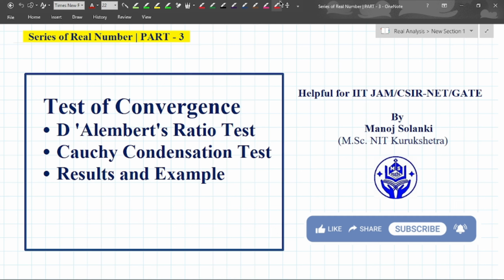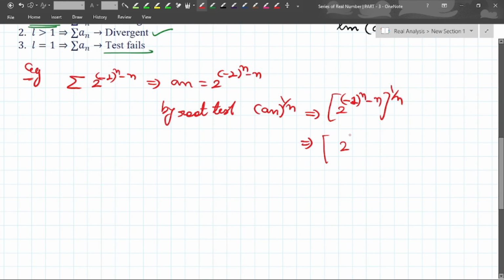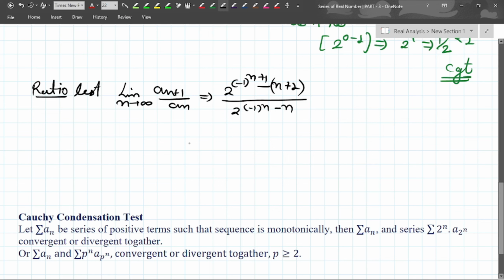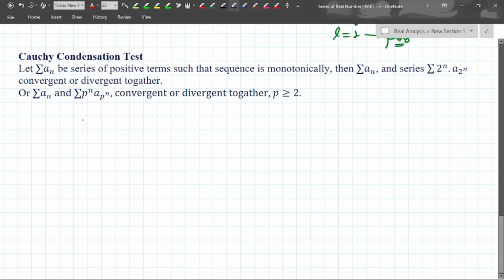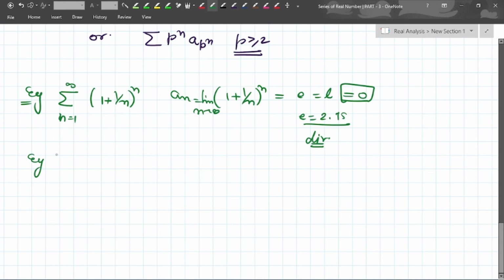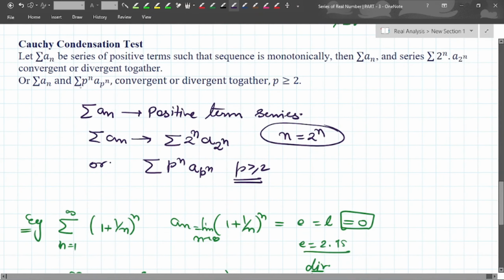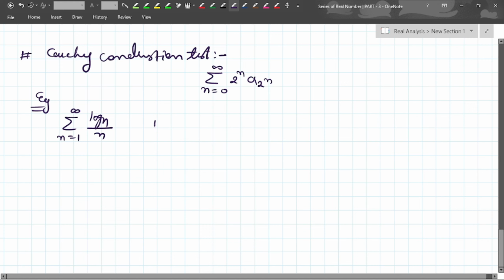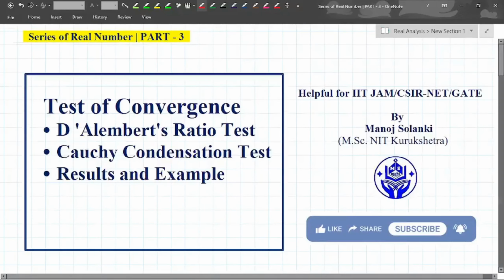Series of Real Numbers Part-3 | Ratio Test, Cauchy Condensation Test & Examples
In this lecture, we continue the study of Series of Real Numbers (Part-3).
Topics covered in this video:
✅ Test of Convergence
✅ D’Alembert’s Ratio Test
✅ Cauchy Condensation Test
✅ Results and Solved Examples

This lecture is highly useful for students preparing for IIT JAM, CSIR-NET, GATE, and other competitive Mathematics exams.

👨‍🏫 By Manoj Solanki (M.Sc. NIT Kurukshetra)